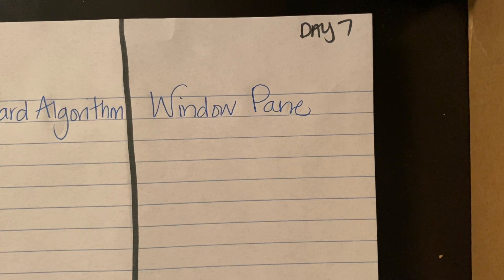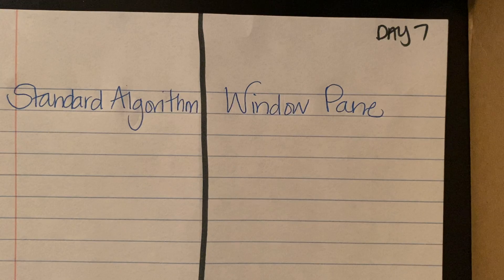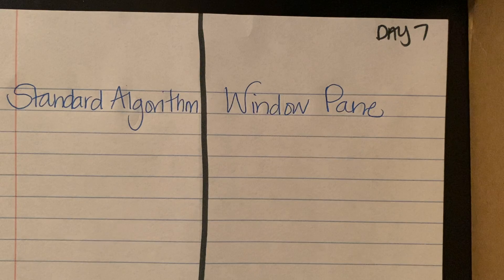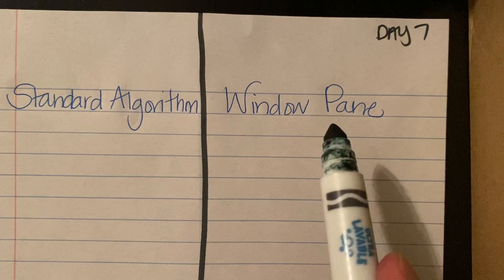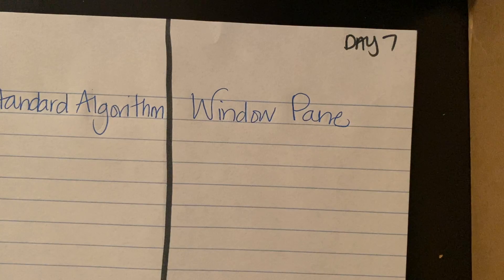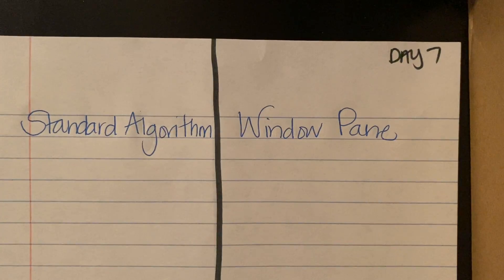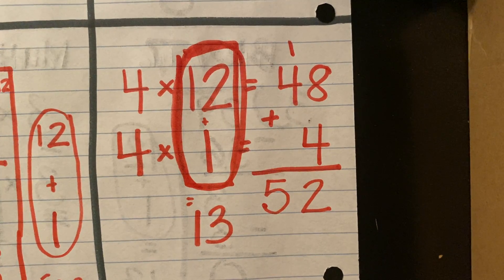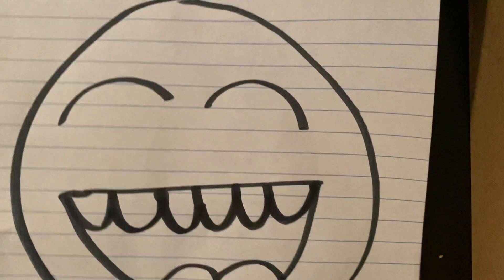Camp Summer School - Day 7